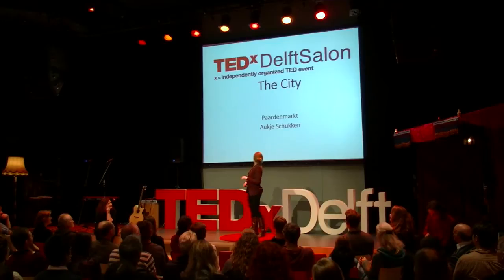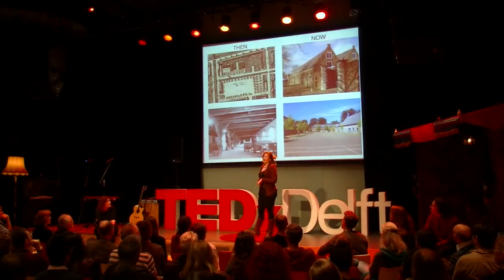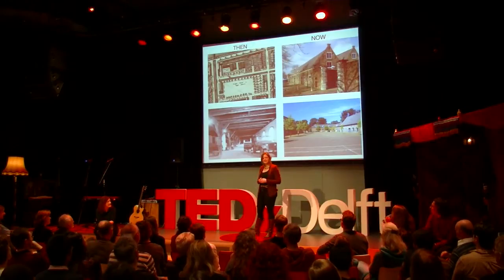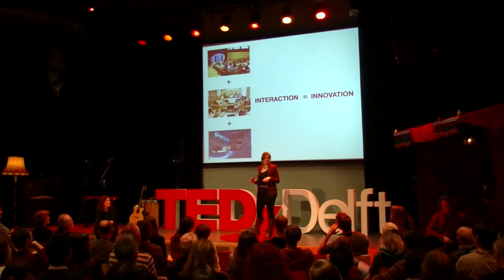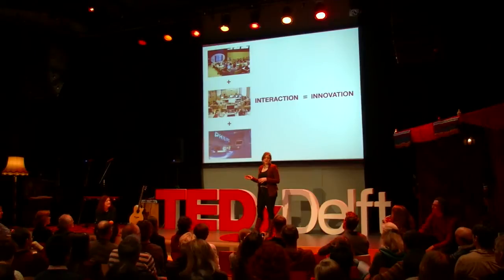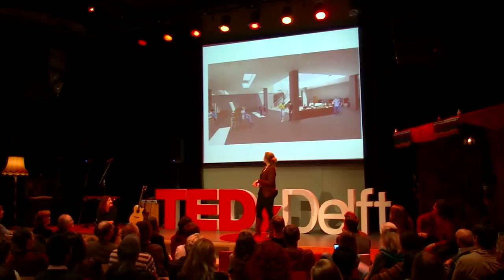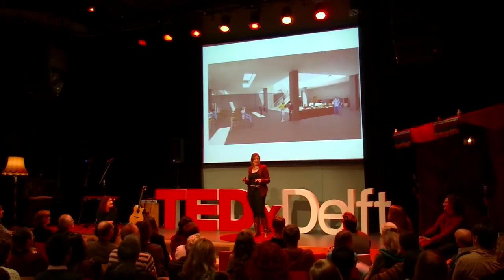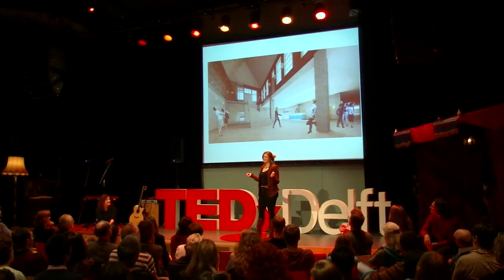The Paardenmarkt | Aukje Schukken | TEDxDelftSalon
Aukje Schukken proposed to create a basement under the old horse market courtyard, housing three levels for technical students, start-up entrepreneurs and established companies.

TU Delft Master's student in architecture.